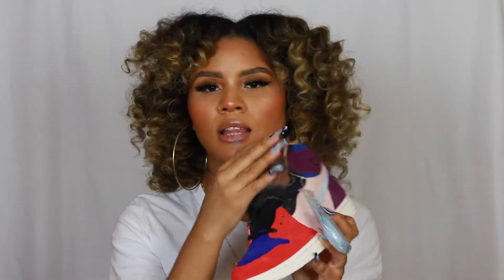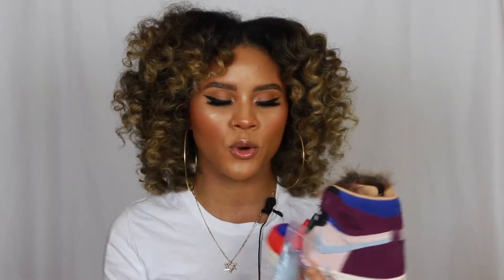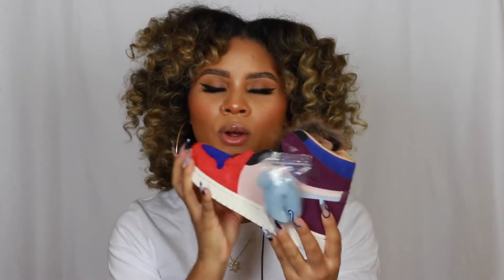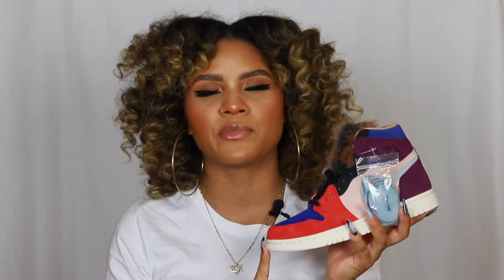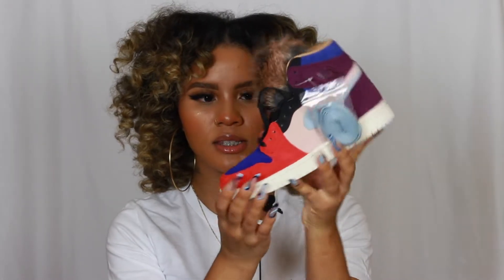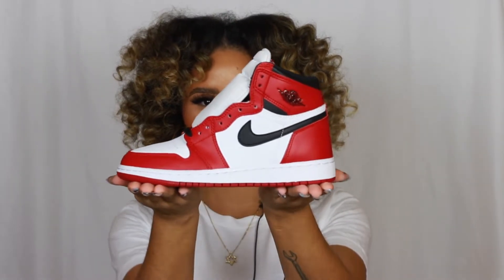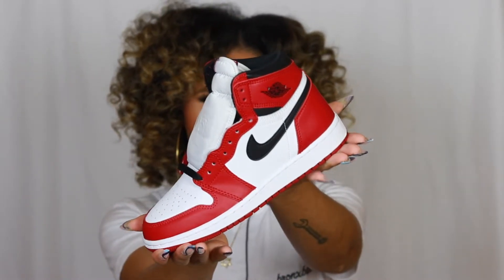MY $1000 GOAT SNEAKER HAUL! | IMASHLEYHALL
YERRR!

I recently copped some kicks off the GOAT app, and I could not be happier! What's the most you've spent on kicks before? Let me know below!

▷ SHOES MENTIONED:
・Air Jordan 1 Aleali May Court Lux (2018)
・Air Jordan 1 Chicago (2015)

▷ M U S I C:
Intro/Outro - Wild x Crystal Caines